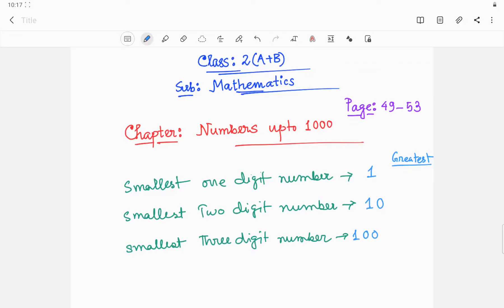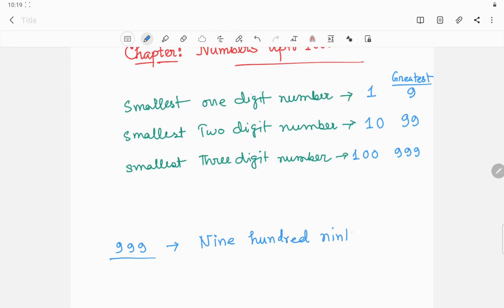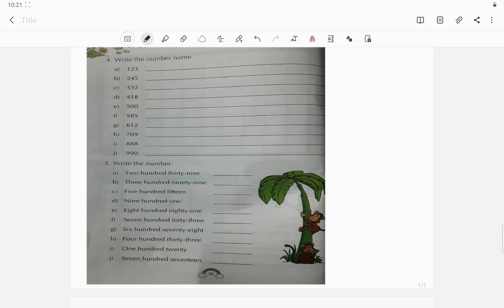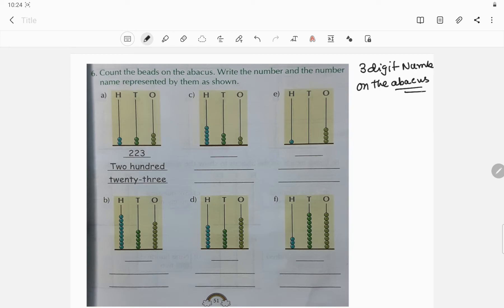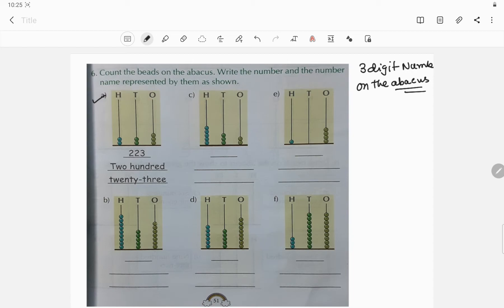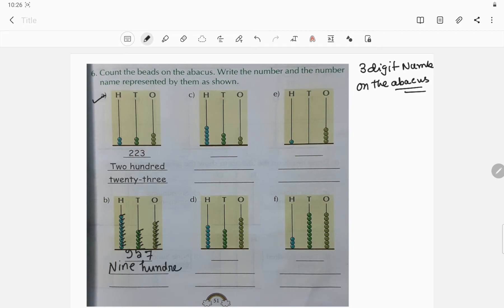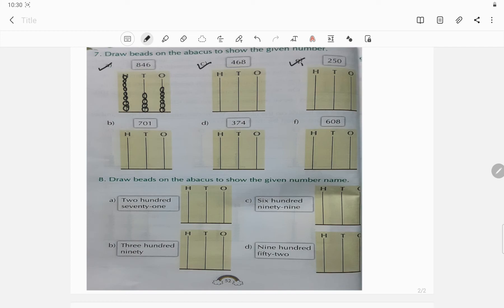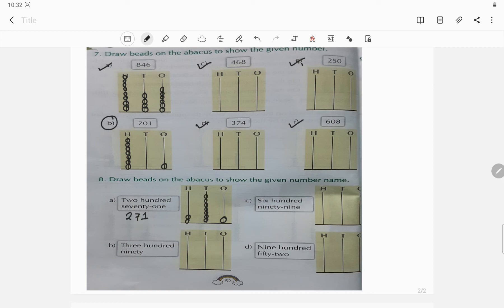20. ||Number names of 3 digit number, Representing numbers on the abacus||Chapter 3|| Class2A+B